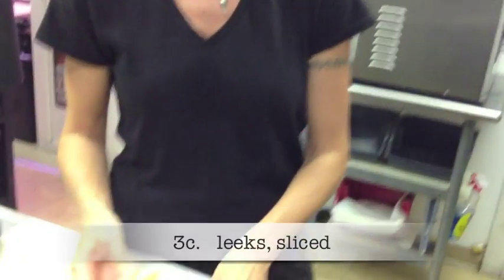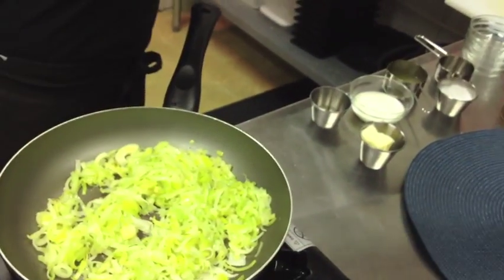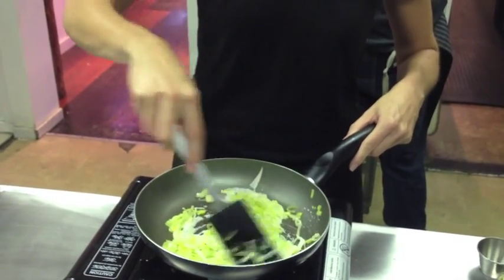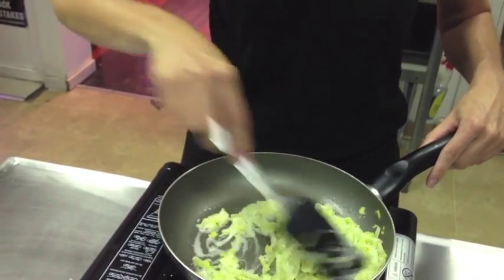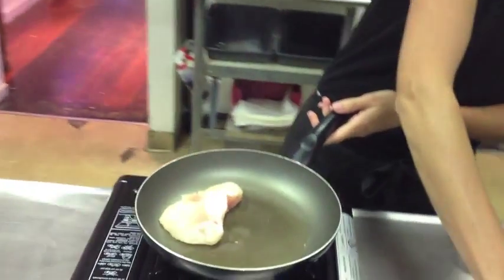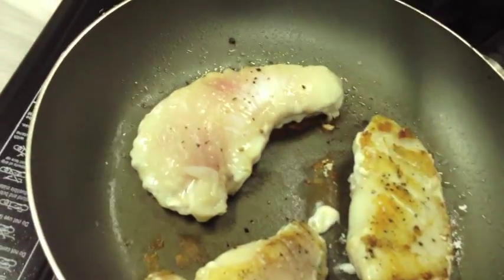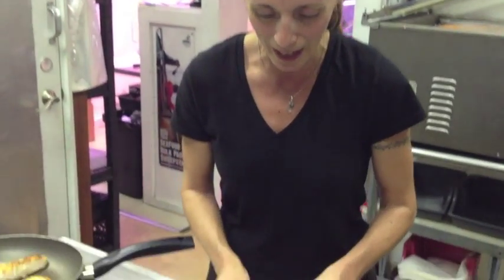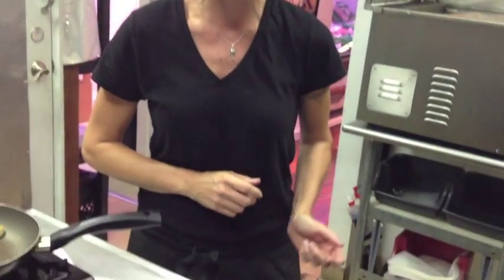Fisherman's Market Recipes: Halibut Cheeks with Creamed Leeks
HALIBUT CHEEKS WITH CREAMED LEEKS
Ingredients
4 halibut cheeks, rinsed and patted dry
3c. leeks, sliced
1T. butter
1/4c. white wine
1/2c. heavy cream
1T. lemon juice, freshly squeezed
salt & pepper
4 slices of fresh tomato

Method
Creamed Leeks
Preheat a non-stick skillet over medium heat and saute the leeks in butter until they begin to soften, approximately 5 minutes, stirring frequently to avoid browning. Season with salt and pepper, then add the white wine and reduce almost completely before adding the heavy cream. Simmer until the cream has thickened and reduced almost completely. Check the seasoning again, and add salt and pepper if desired. Add the lemon juice, stir until no 'loose' liquid remains, then remove from the heat.
Halibut Cheeks
Preheat a non-stick skillet over medium heat. Ensure the halibut cheeks are patted dry to remove excess moisture, then season with salt and pepper. Add 1-2 tsp. of olive oil to the pan, then gently place the halibut cheeks down. Depending on the size of the cheeks, cook 2-10 min. per side. For the extra large cheeks, cook for 2-3 min. on one side in the pan, then turn them over and place in a 350*F oven to finish cooking.
Place some of the creamed leeks on a plate to create a 'bed', then add a slice of fresh tomato and place the halibut cheek on top. This delightfully rich dish is best served as an appetizer paired with a fruity, full bodied white wine. Enjoy!